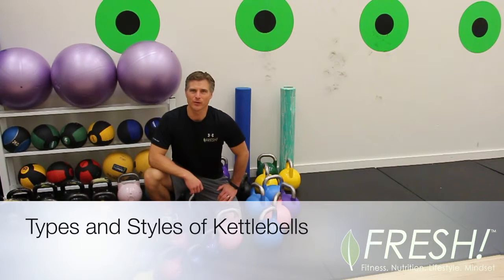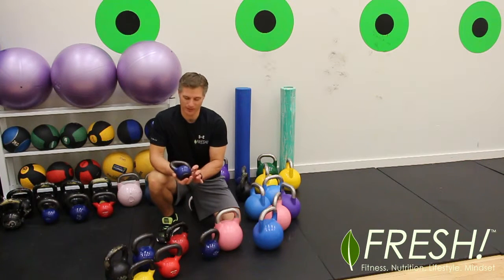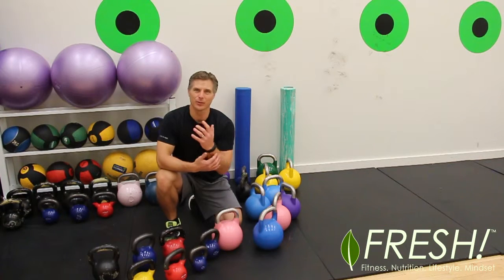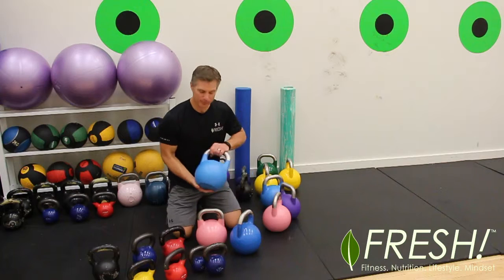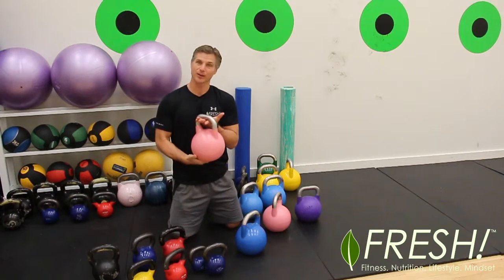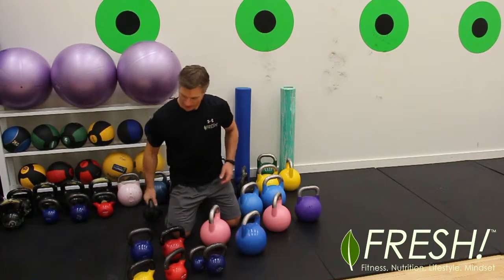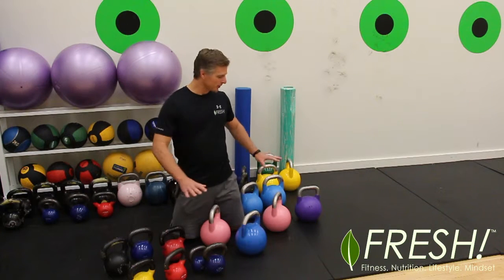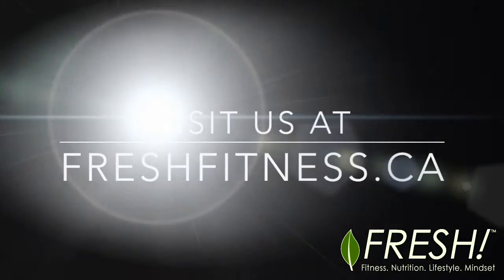Types and Styles of Kettlebells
Learn about the various types and styles of kettlebells, and the pros/cons of each type.